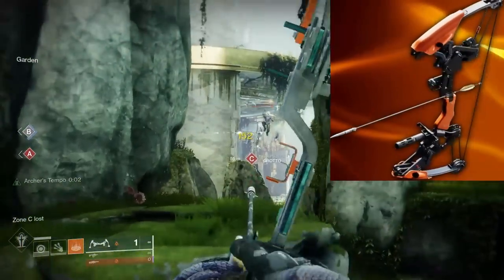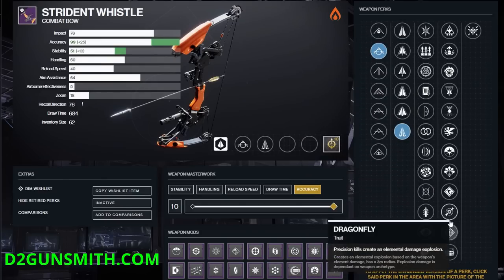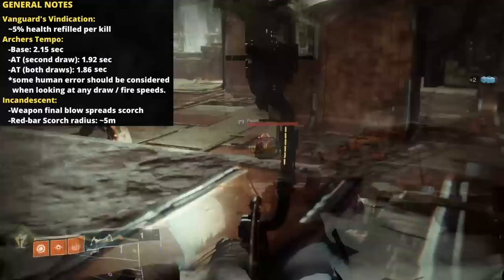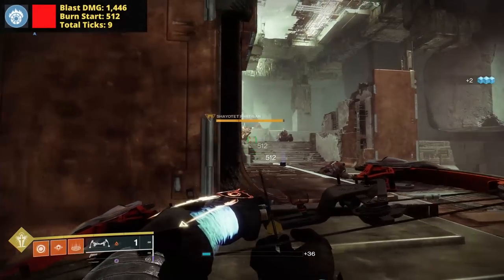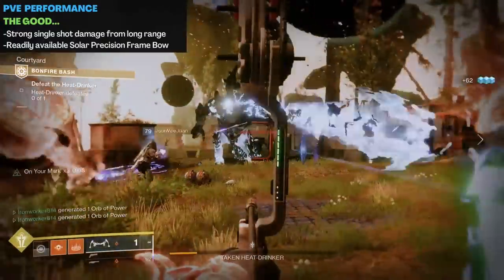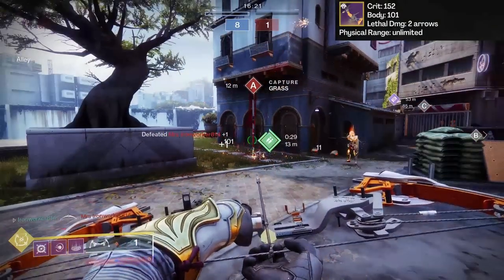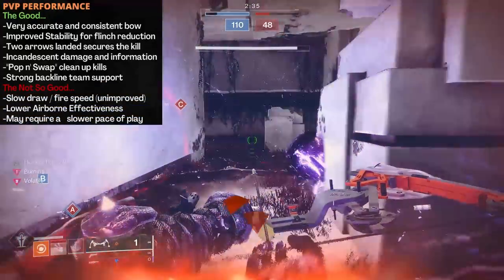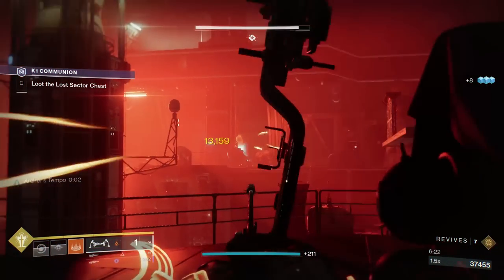STRIDENT WHISTLE [Destiny 2] The Best Legendary Bow To Run With Solar 3.0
In this video we'll be taking a look at the Strident Whistle legendary combat bow for both the PvE and PvP sides of Destiny 2.  This is an extremely easy to come by Strike specific drop, but it's ability to roll with Incandescent makes it a very powerful weapon when paired with any of the Solar 3.0 subclasses.  Enjoy! 🍻

TIME STAMPS
0:00 Intro
0:51 Stats and Perks
2:48 PvE Functionality
4:46 PvE Damage
5:43 Incandescent Specifics
7:18 PvE Performance
9:48 PvP Testing
11:20 PvP Performance